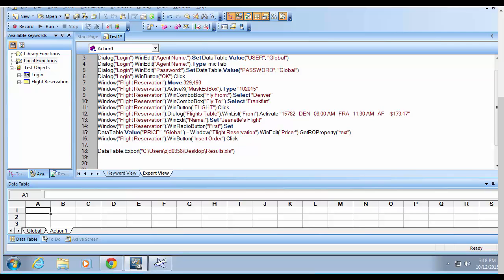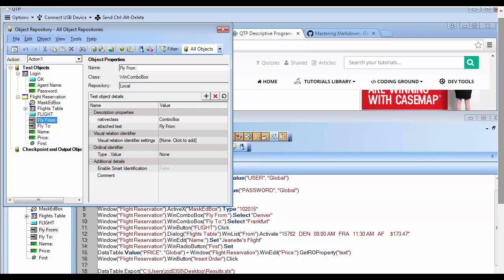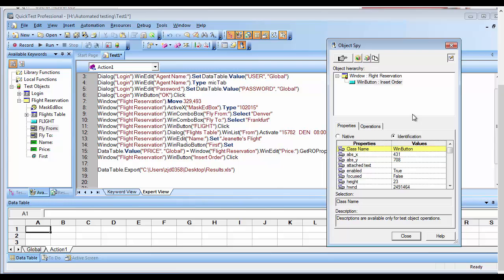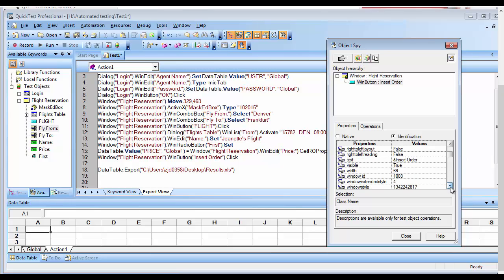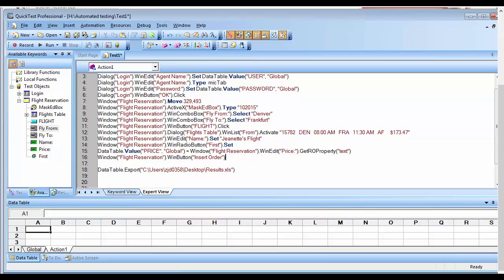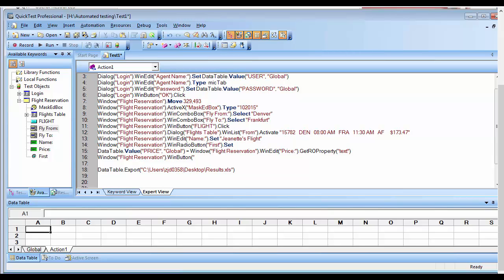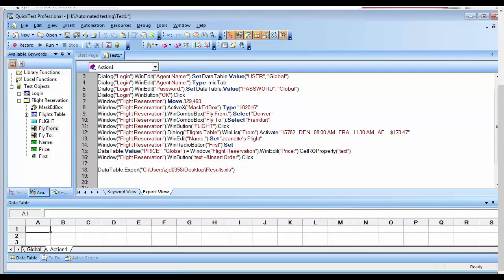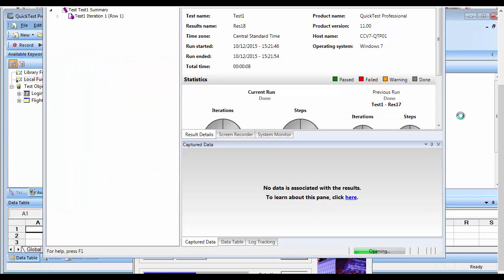QTP Lab #7 - Descriptive Programming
In this video we will learn how to use descriptive programming to interact with objects without having to add them into our object repository.